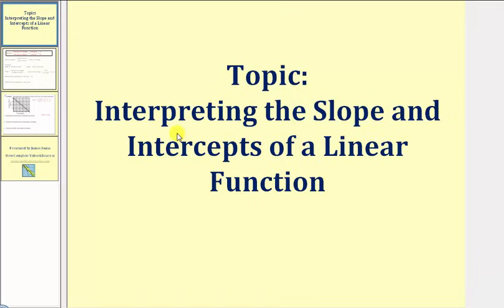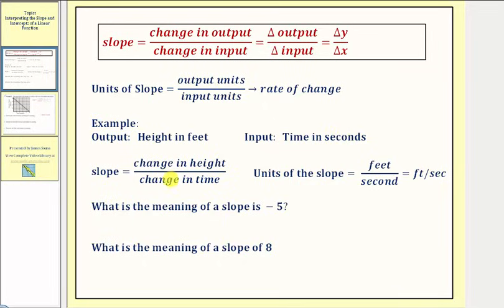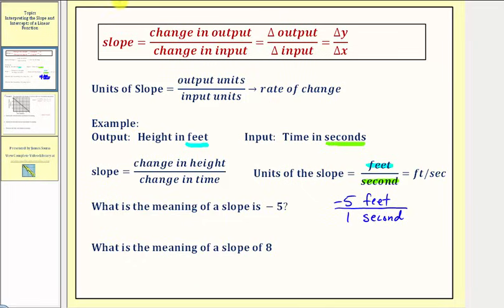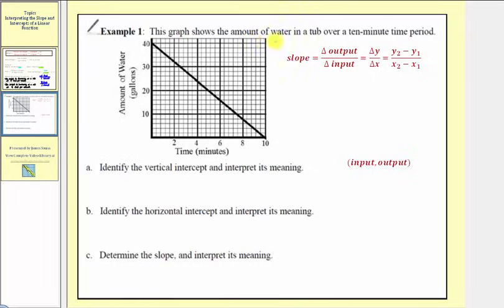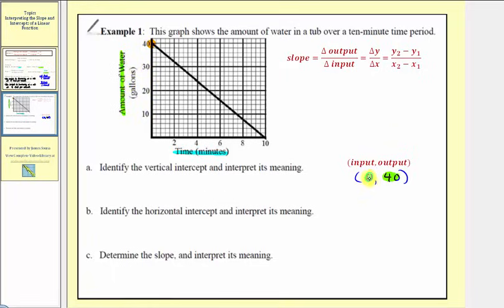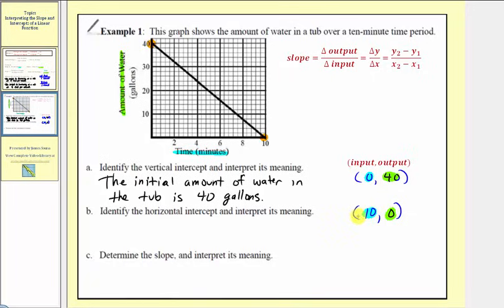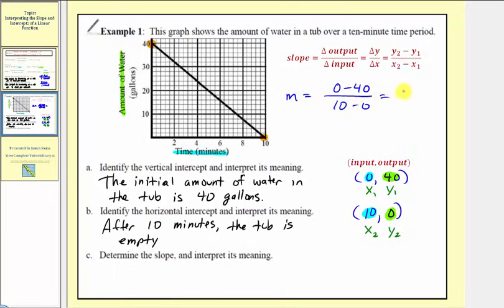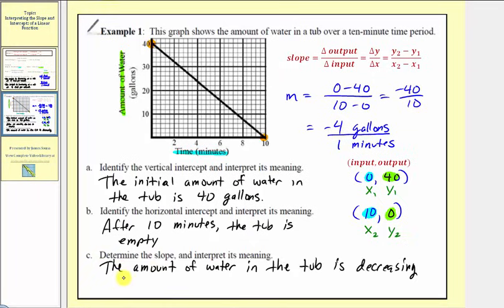Interpret the Slope and Intercepts of a Linear Function (L10.3)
This lesson explains the meaning of the horizontal intercept, vertical intercept, and slope of a graph modeling an situation.
Video content created by Jenifer Bohart, William Meacham, Judy Sutor, and Donna Guhse from SCC (CC-BY 4.0)